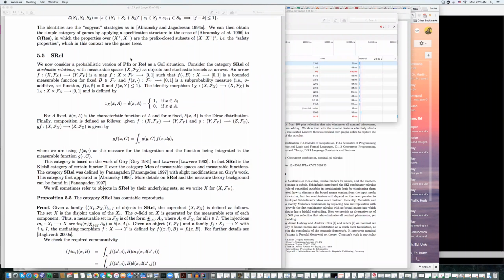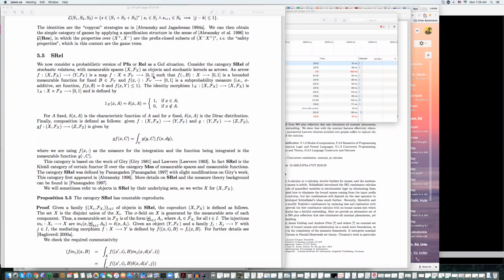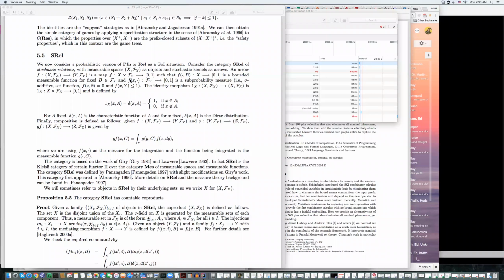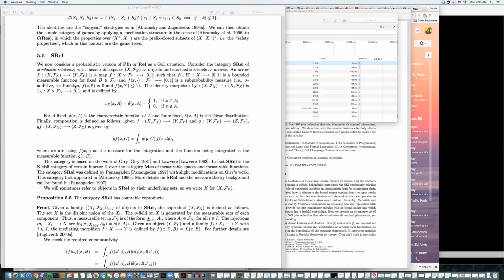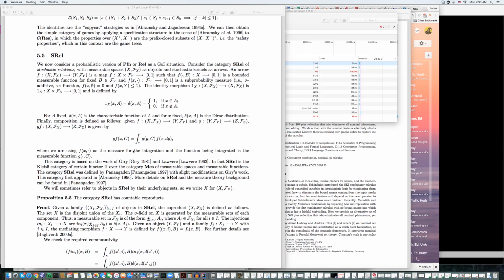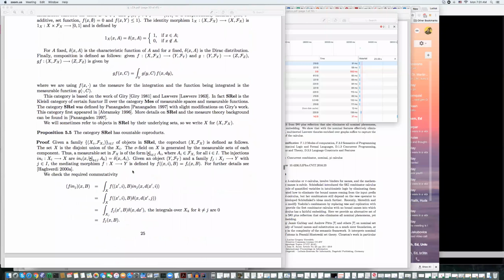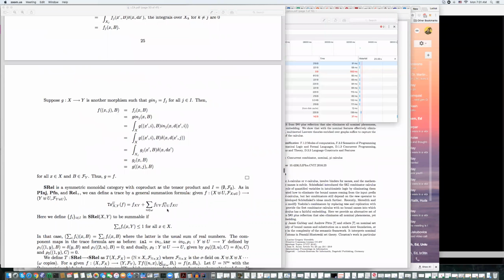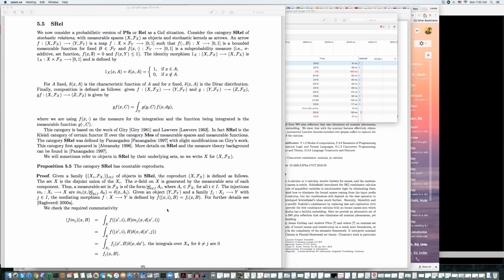Casper Standup 07